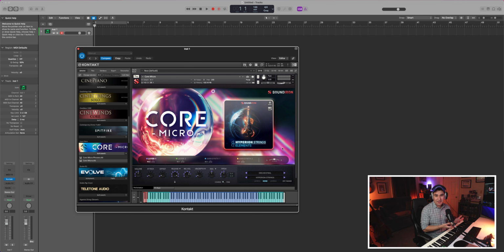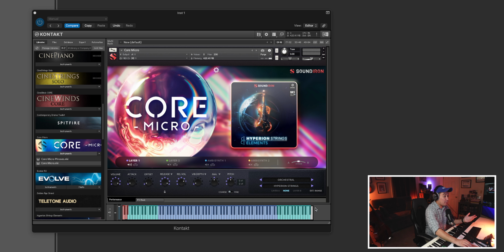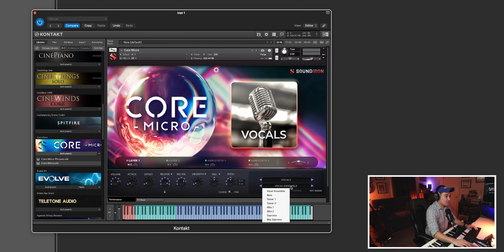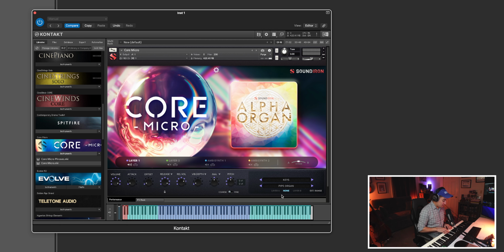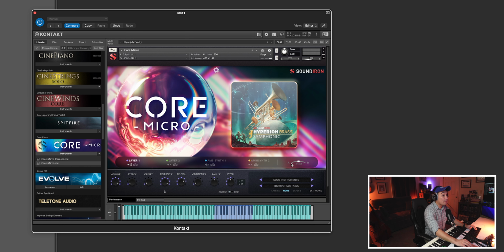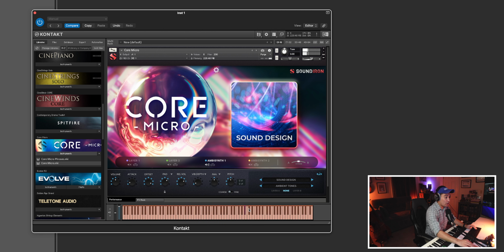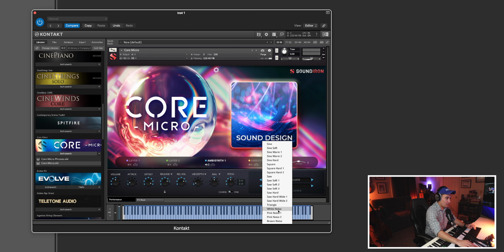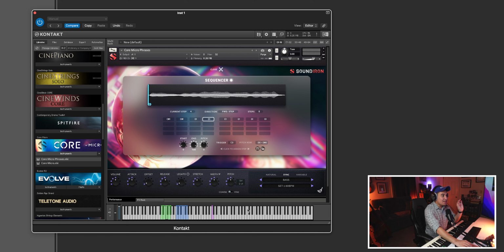Ultimate Composer Toolkit in Soundiron's Core Micro!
Be sure to check out one of Soundiron's latest all-in-one sample library: Core Micro!

▶ Time Stamps ◀︎
0:00 Core Micro
00:45 Main Interface
03:56 Orchestral
07:55 Vocals
11:26 Keys
13:15 Solo Instruments
16:44 Percussion
18:46 Sound Design
21:18 Sub-Synth Sustains & Staccatos
23:13 Core Micro Phrases
28:16 How to Save Money on your Core Micro Purchase!